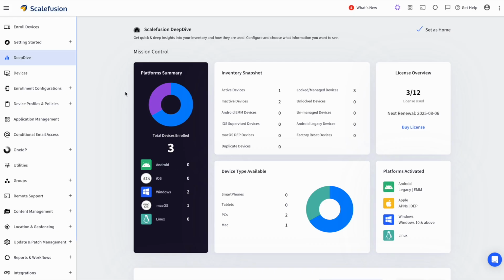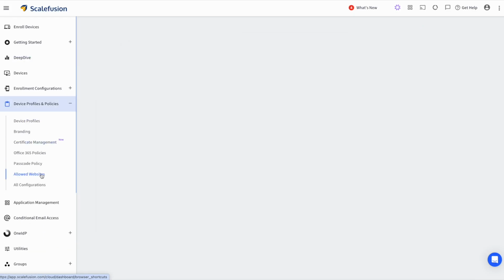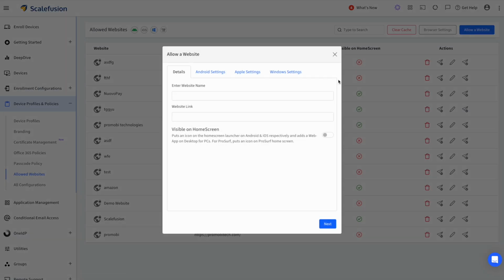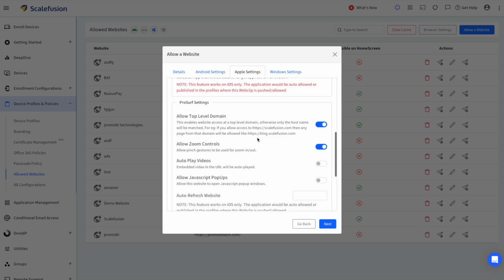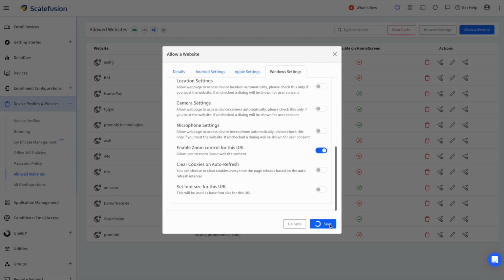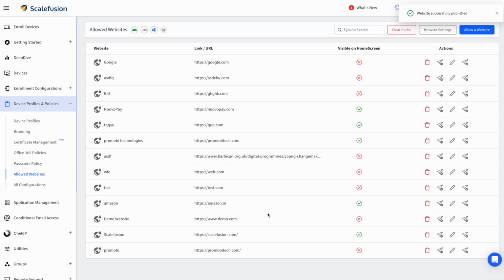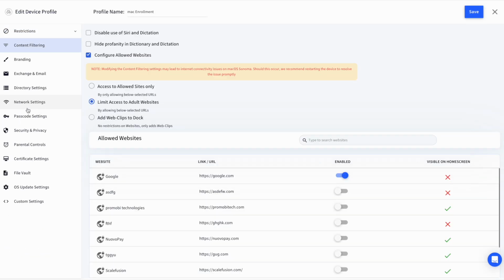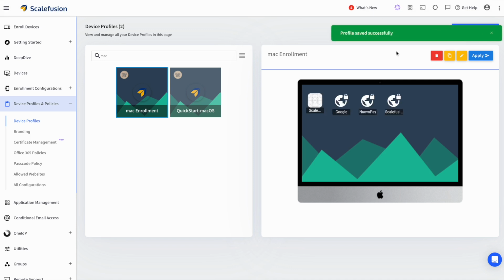EP 3 | How to Block Websites on macOS Devices | Scalefusion UEM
In this video, we’ll show you methods of how to block websites on your Mac with Scalefusion UEM, helping you create a safer and more focused online environment.

What You’ll Learn:
- How to Block Websites on MacBook: Understand how to block selected websites on your MacBook.
- Enabling Web Content Filtering: Step-by-step guide to setting up web content filtering on Mac OS devices.
- Configuring Allowed Websites: Learn how to add and manage allowed websites effectively.
- Additional Settings: Explore options like display settings, JavaScript management, and more within Apple settings.

Whether you're a parent looking to protect your children or someone aiming to boost productivity, this tutorial is made for you.